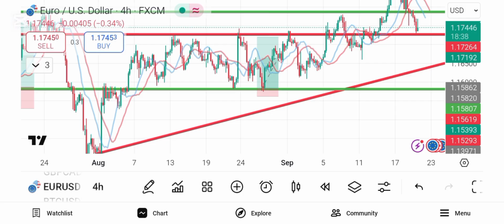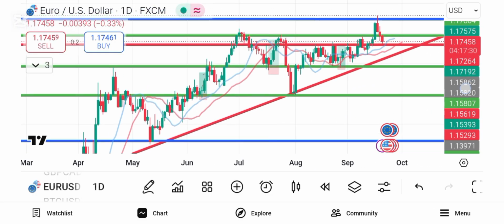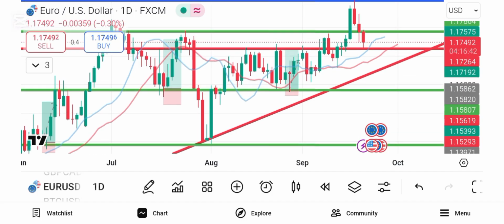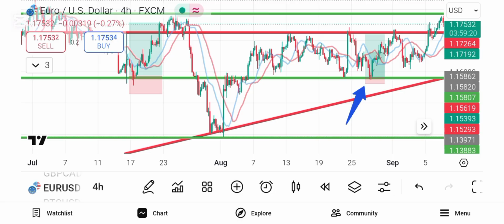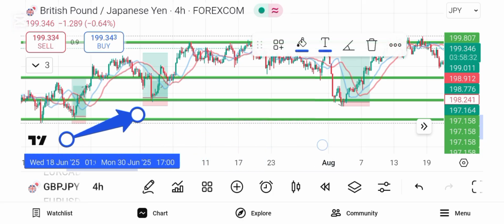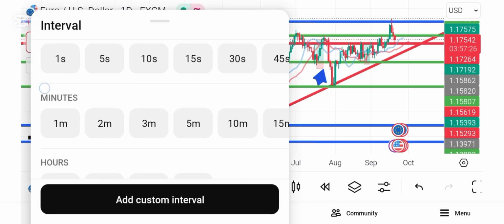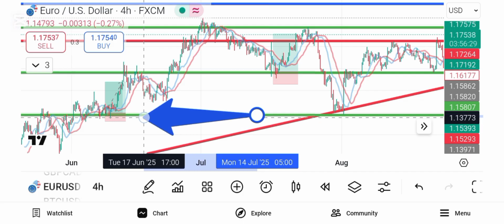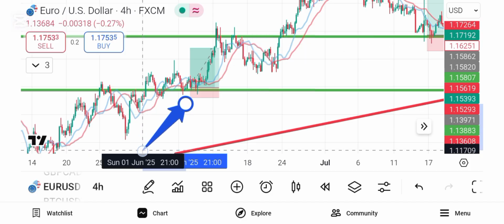How to know the Directional bias for the day